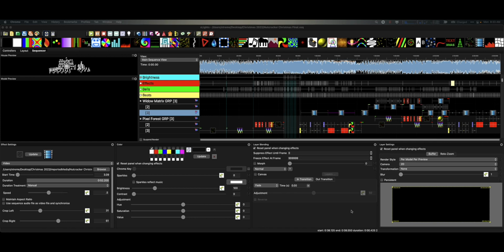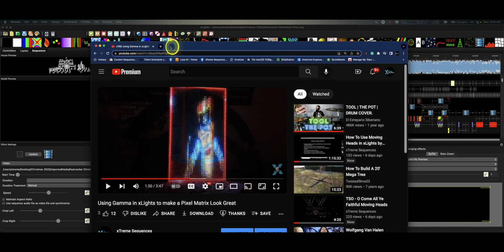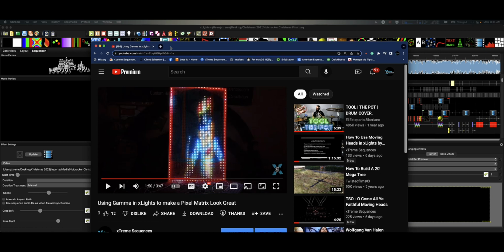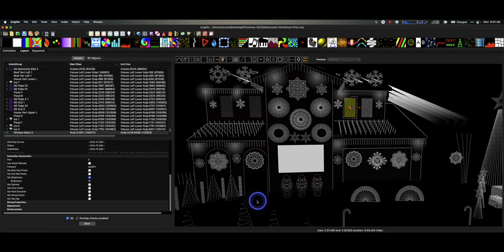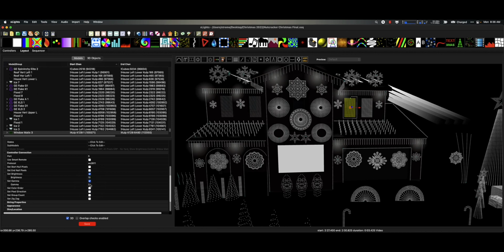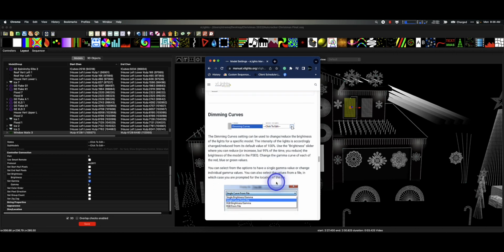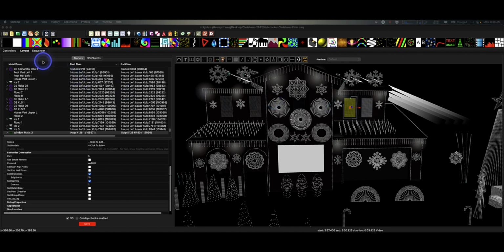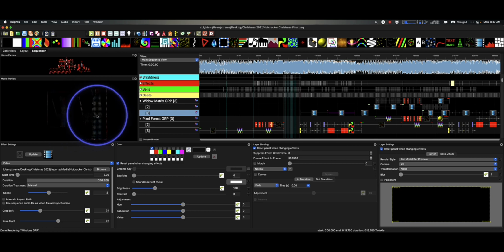How To Use Gamma in xLights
In this Monday Minute, we look at setting Gamma in xLights to better control the brightness of dense models.